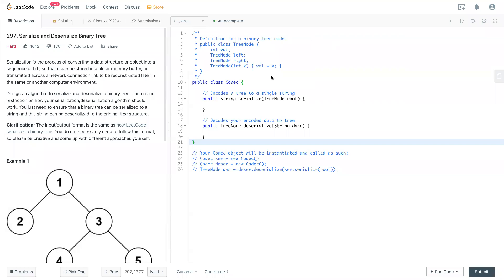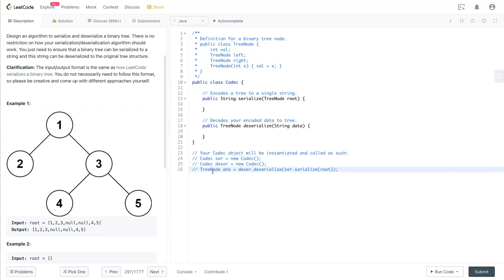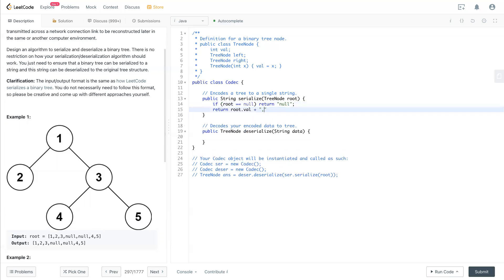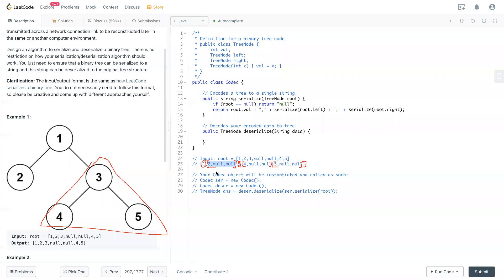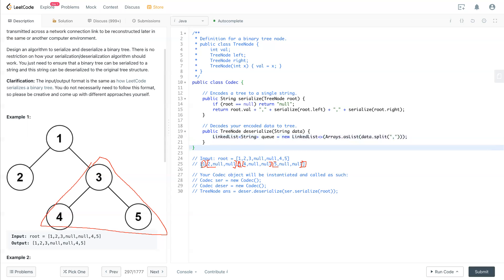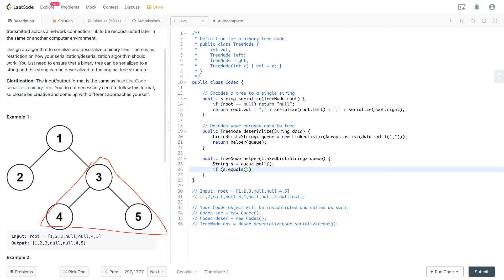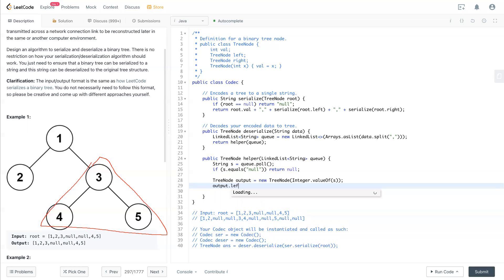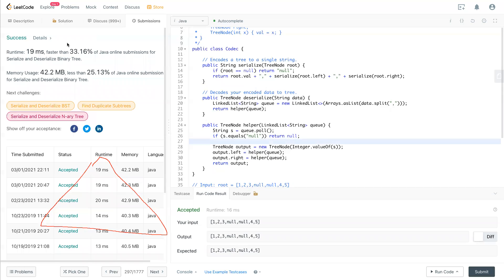Leetcode 297 - Serialize And Deserialize Binary Tree (JAVA Solution Explained!)